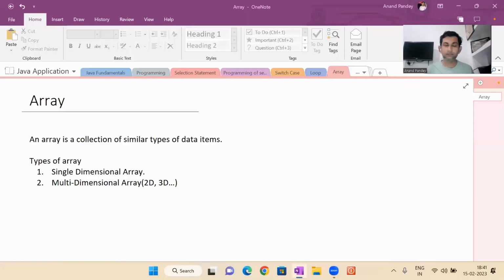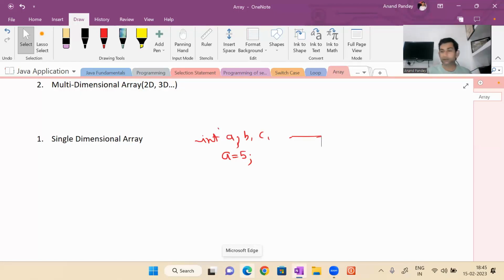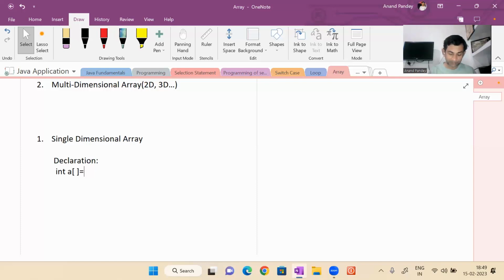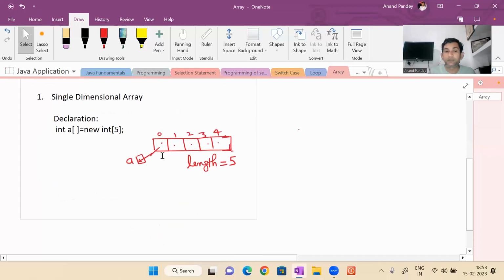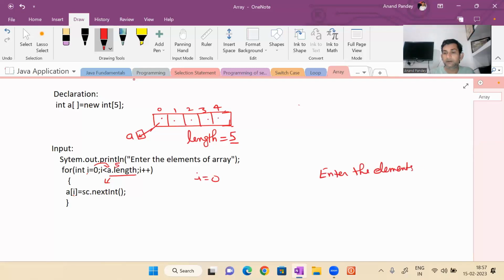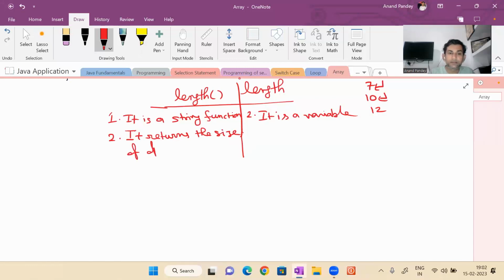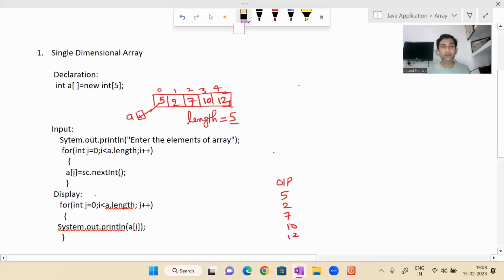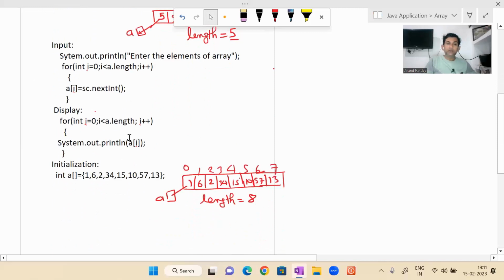Array In Java